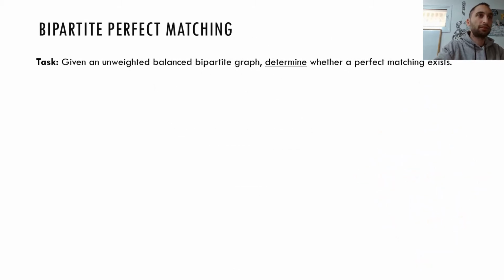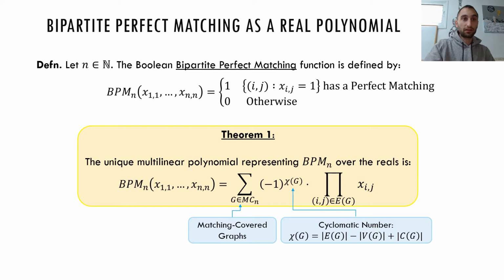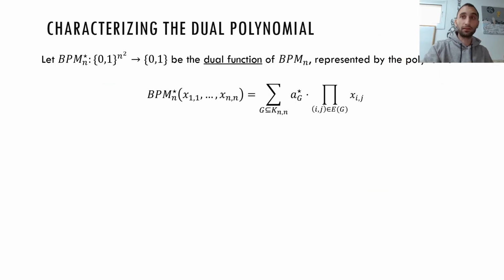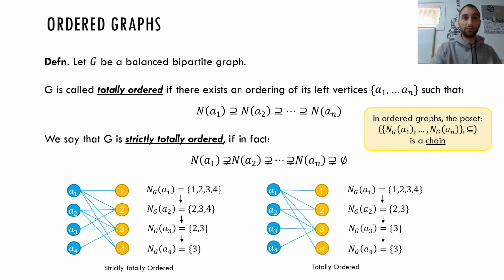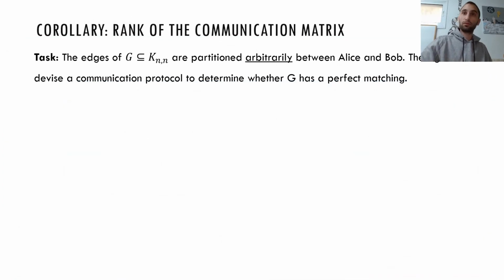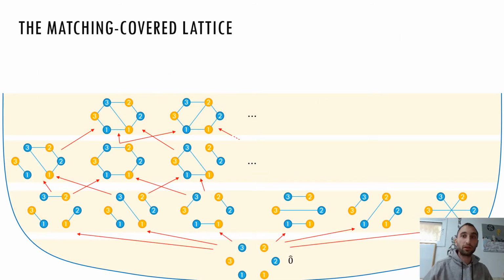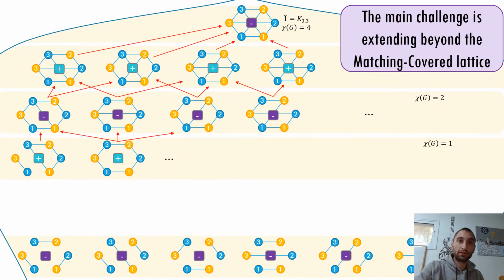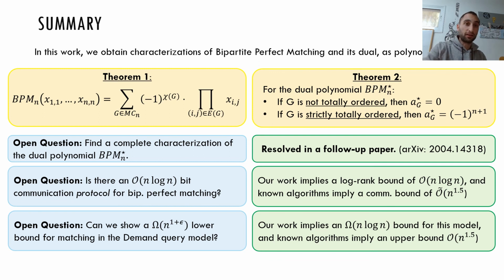STOC 2021 - Bipartite Perfect Matching as a Real Polynomial